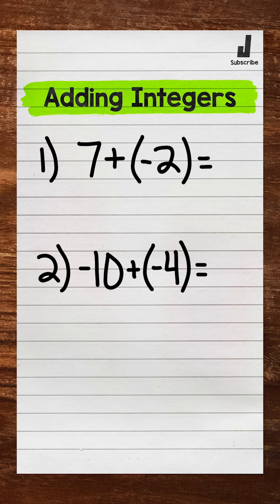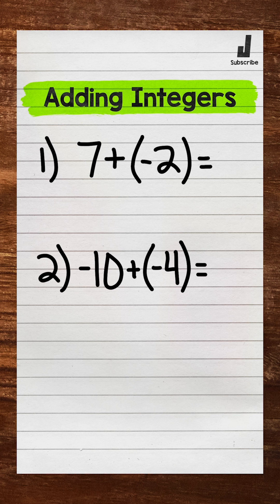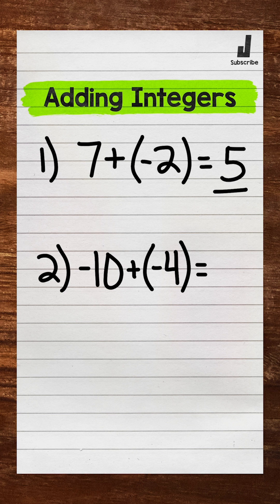Adding Integers | How to Add Integers | Math with Mr. J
✅ Thanks for checking out that quick review of how to add integers. ✌️✌️✌️